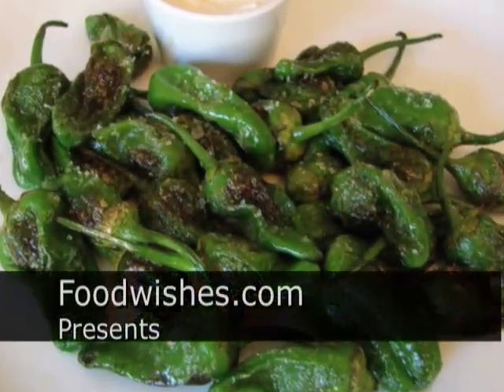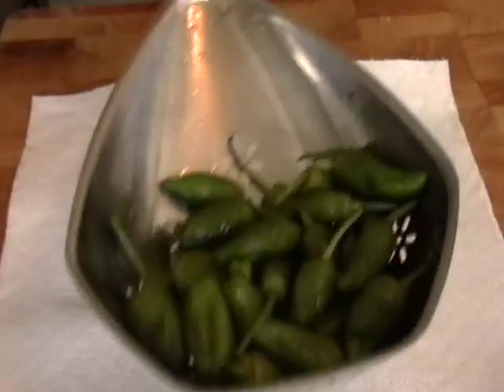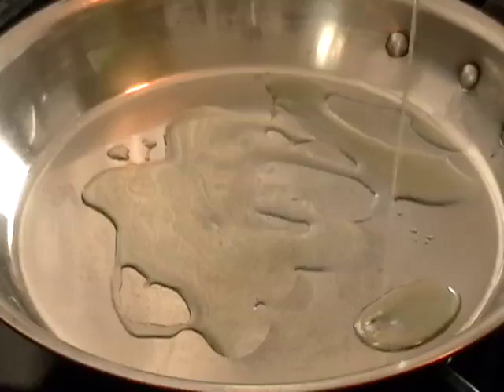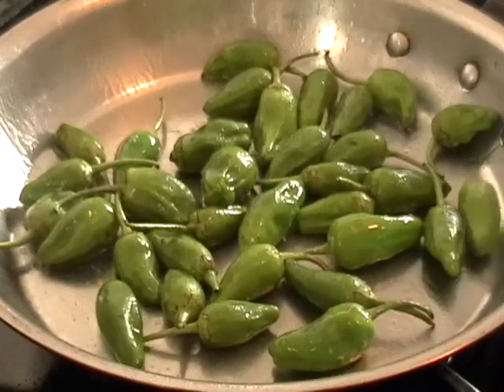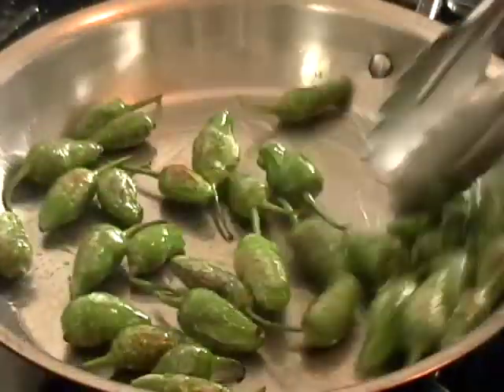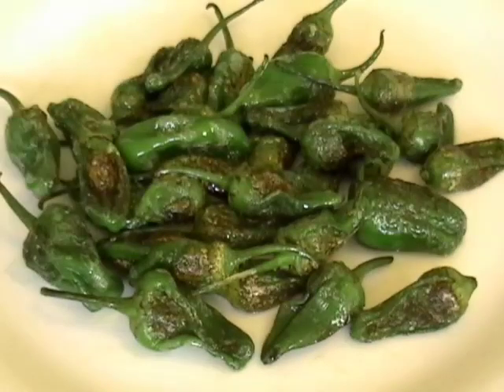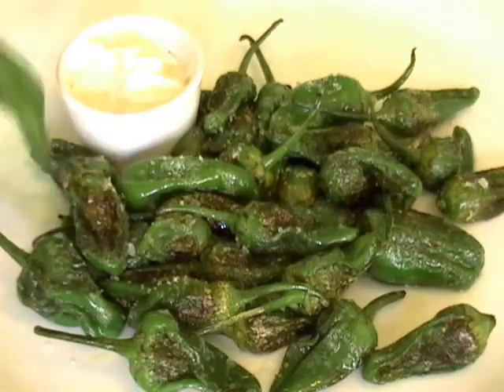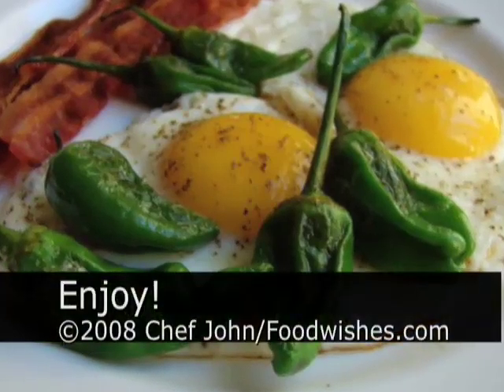Fried Padrones Peppers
A Spanish delicacy. to get the ingredients, and watch over 200 free video recipes! Leave me a comment there.